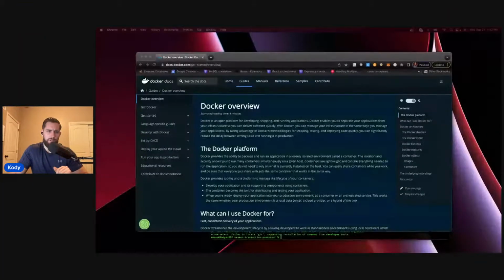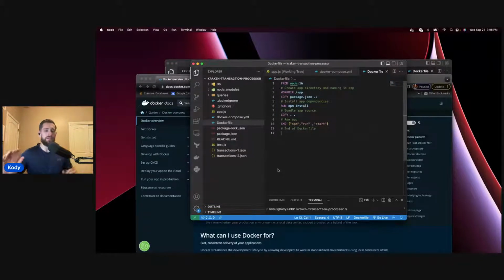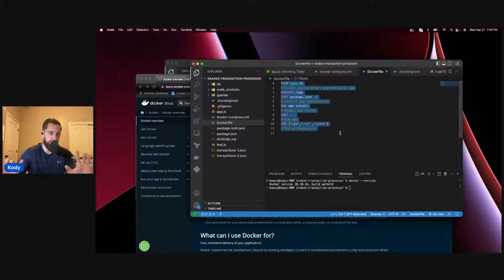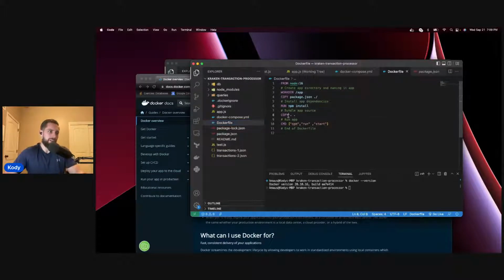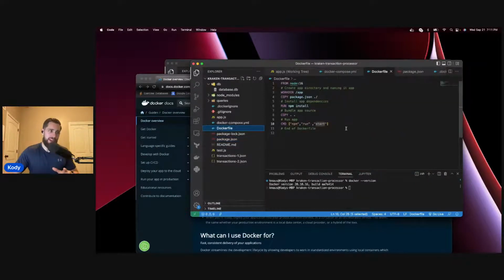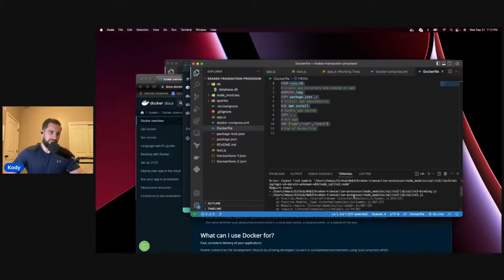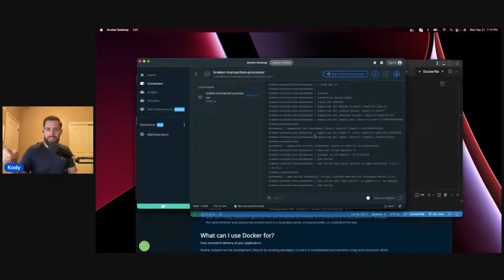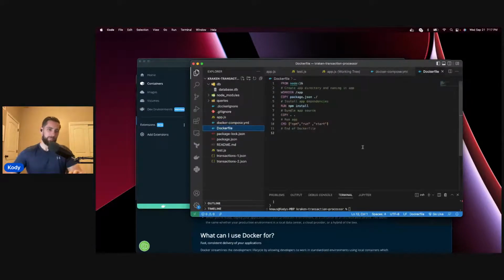What is Containerization, And How is it Used in Cloud?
Today I'm going to give a brief overview of what Containers are, and how they are used. I'll be using Docker for this example as it's the most commonly used Containerization tool.

The Homies:
 @Tech Chief
 @Self Taught Hustle
 @Tech Mindset
 @Elevate Cyber